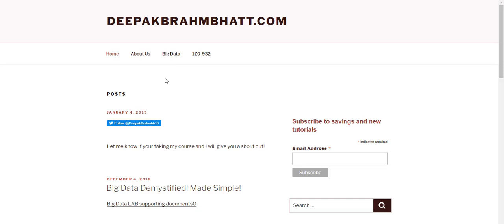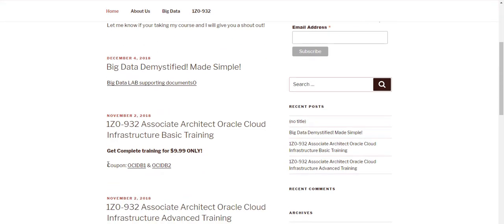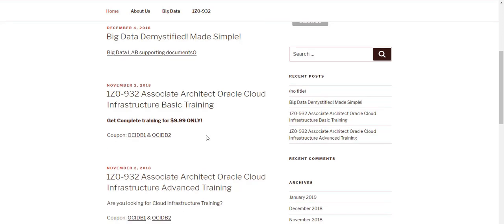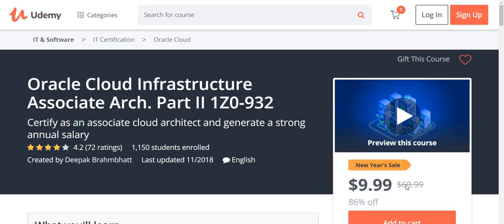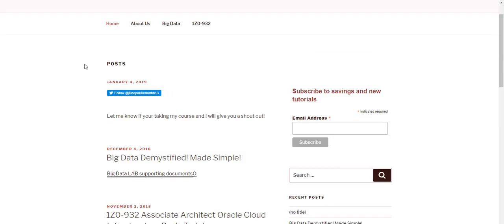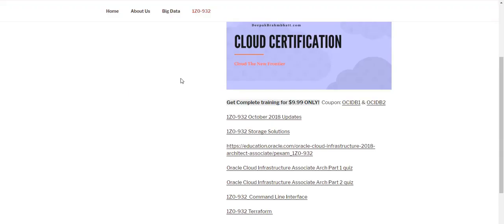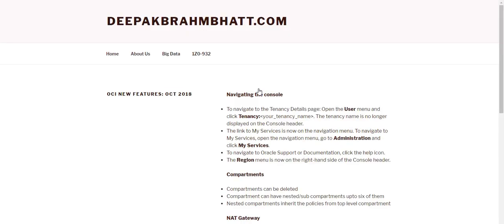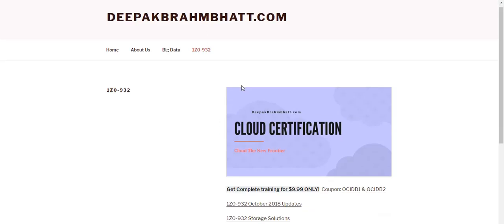End Screen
Oracle Infrastructure Associate Architect